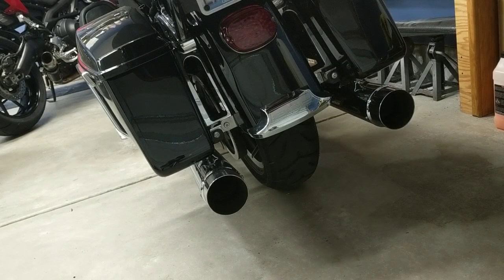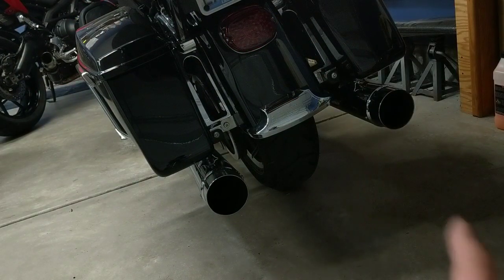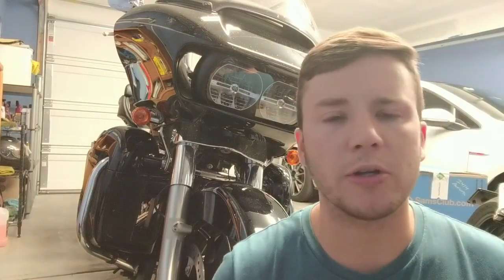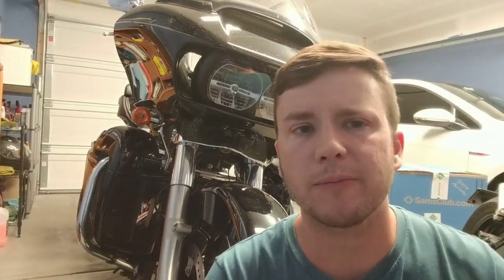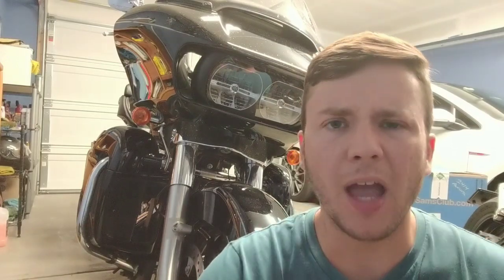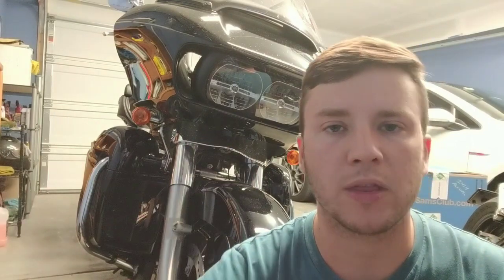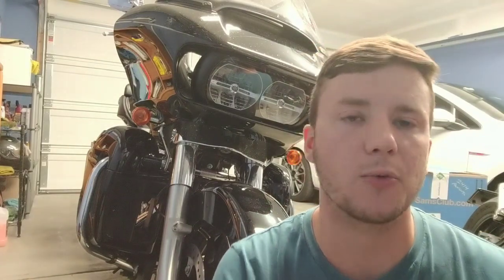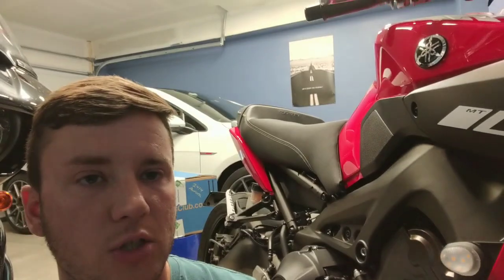Road Glide Ultra First Impressions | 2,000 Mile Ownership Review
After covering about 2,000 miles in the first month of ownership, Mike shares some initial thoughts about his Road Glide Ultra.